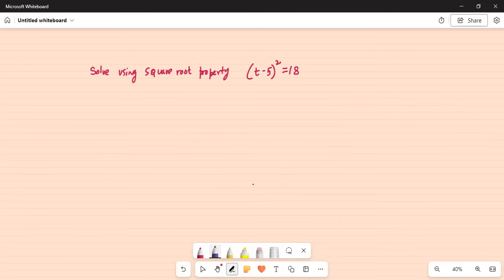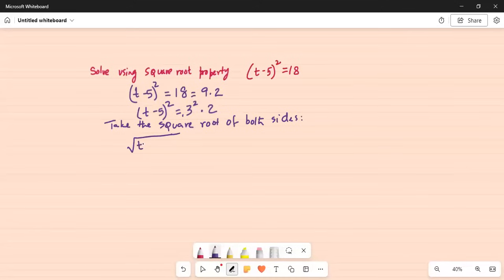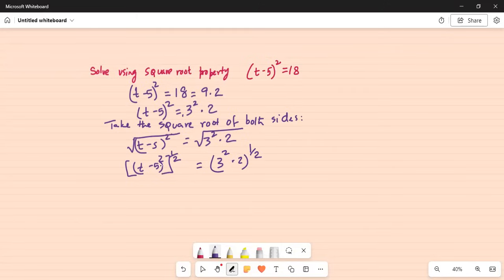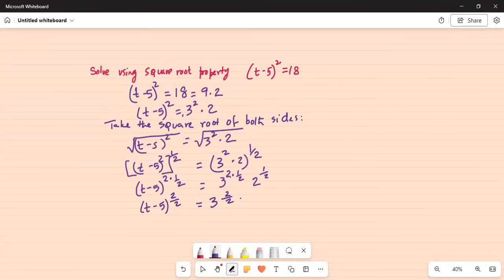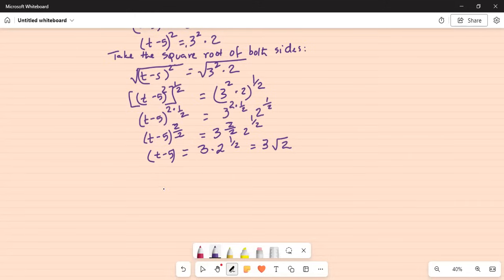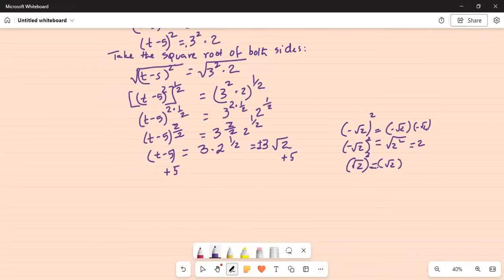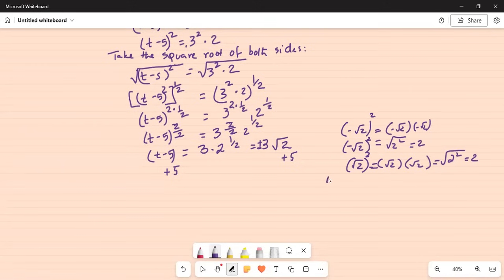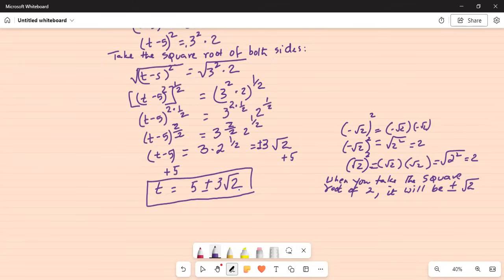Solve equation for me using square root property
Here I have graphed an simplify an equation